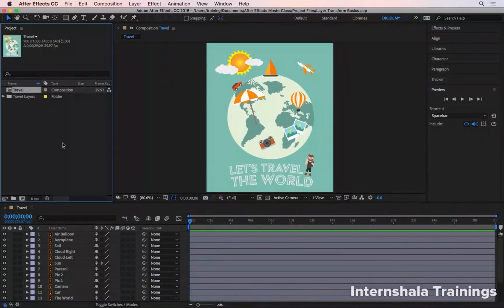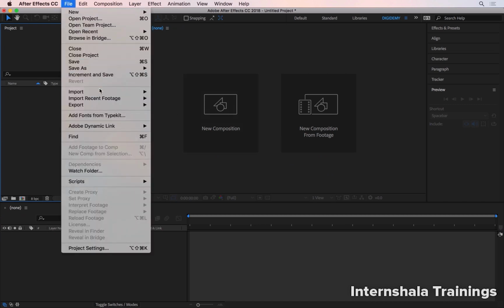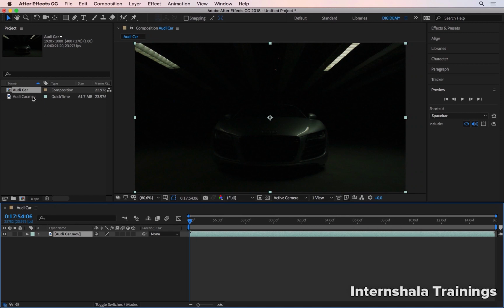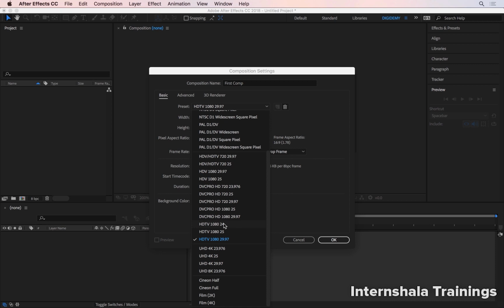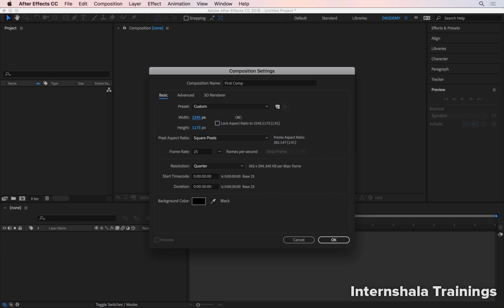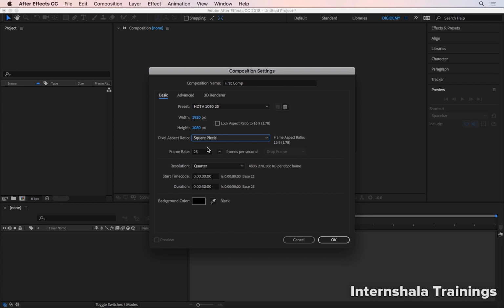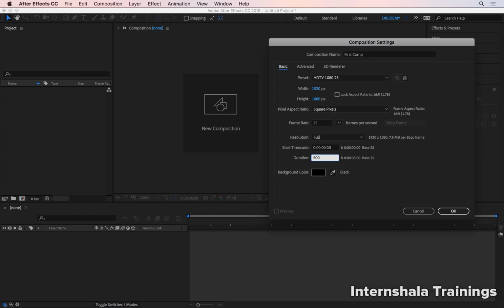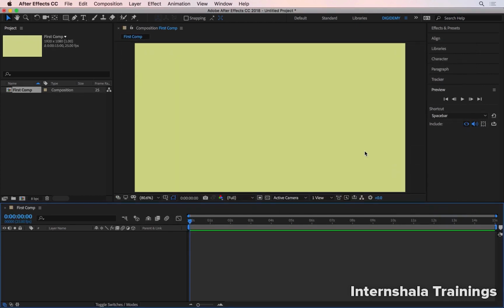5.After Effects Compositions - E1 - Creating a Composition